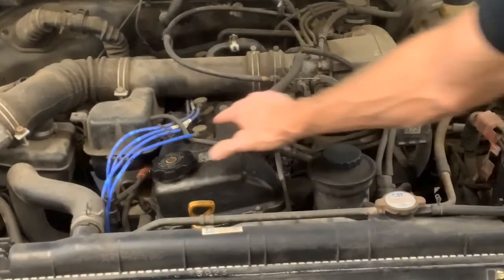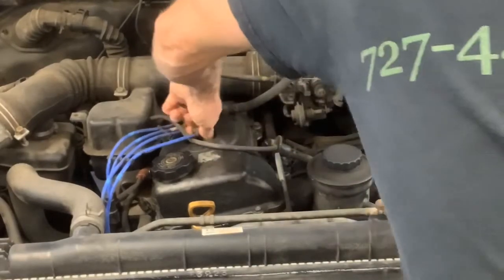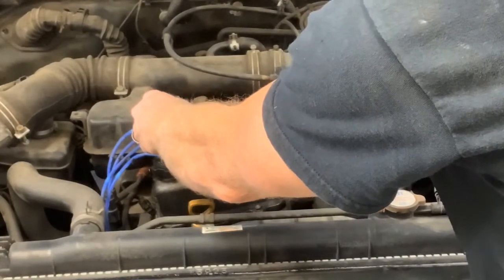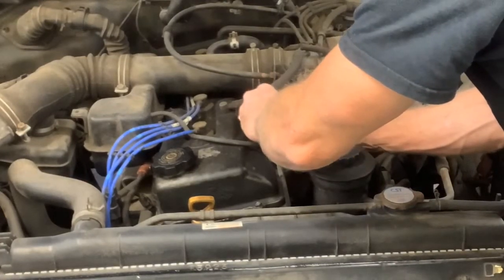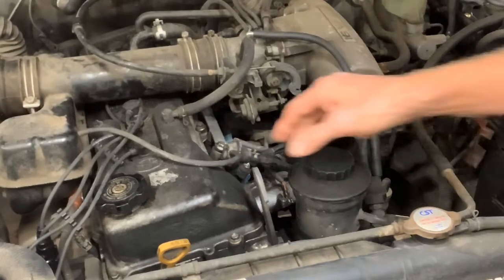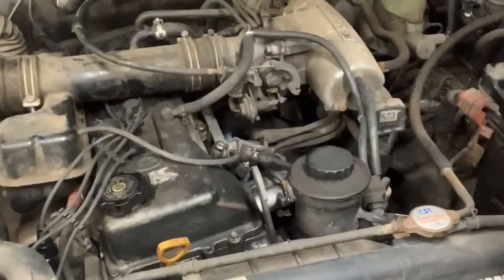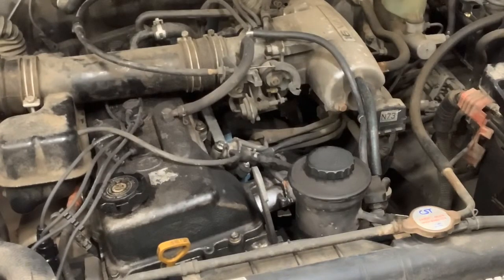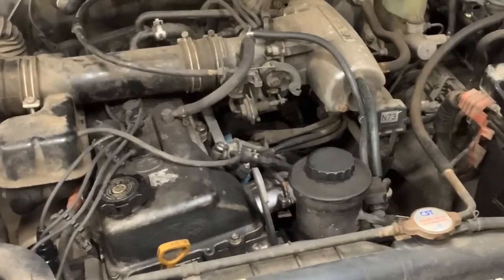Oldie 1998 Toyota Missfire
Missfire diagnostic and Repair